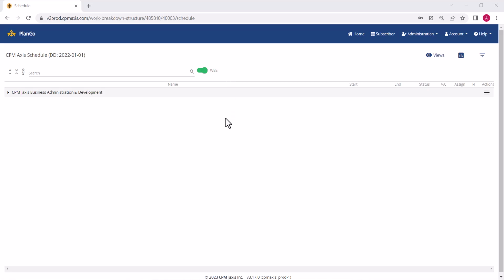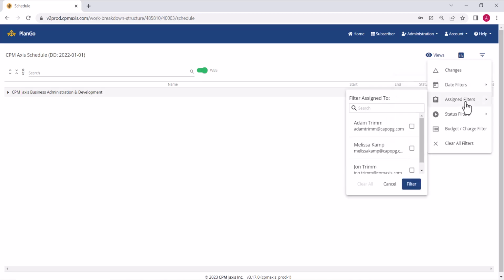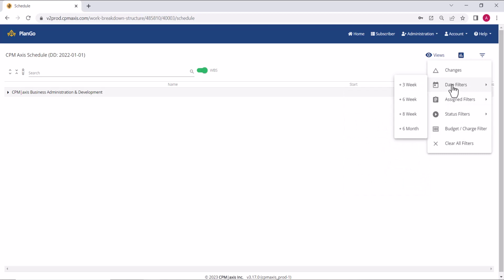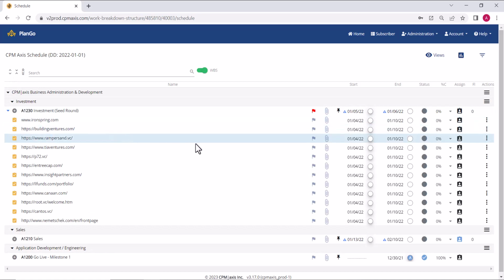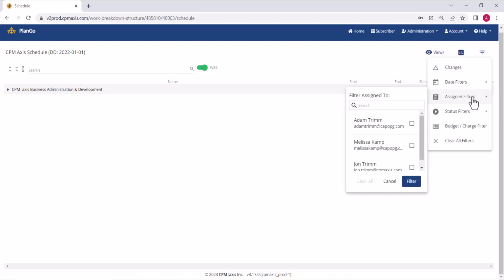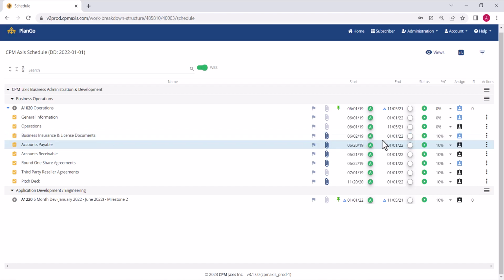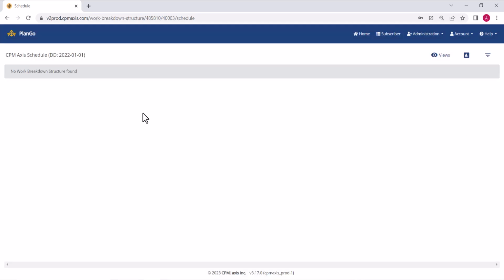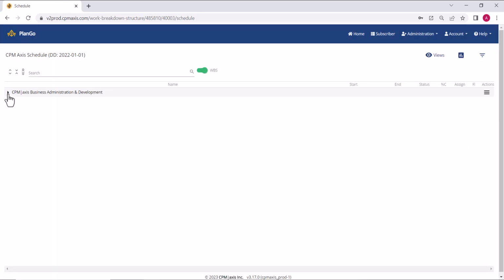PlanGo_Schedule View Filters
This is the demo video on how to use the different filters for a project in schedule view.